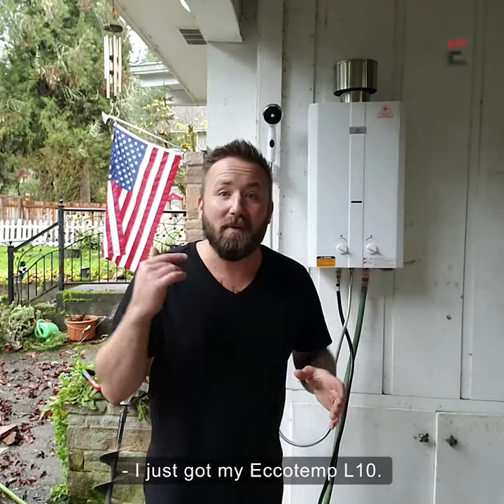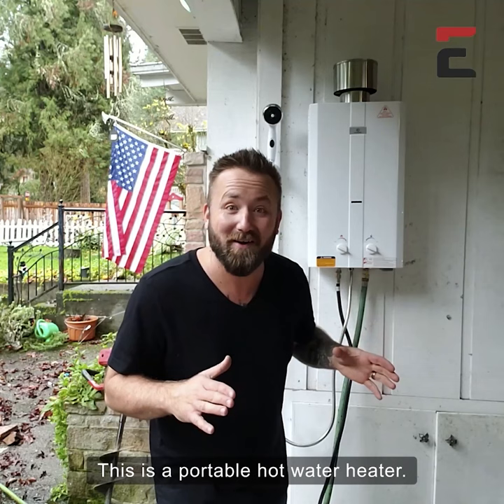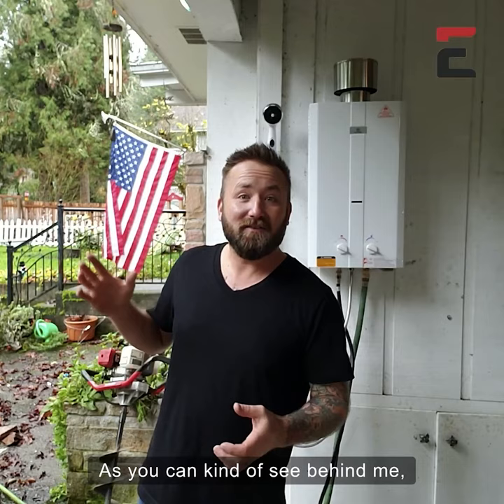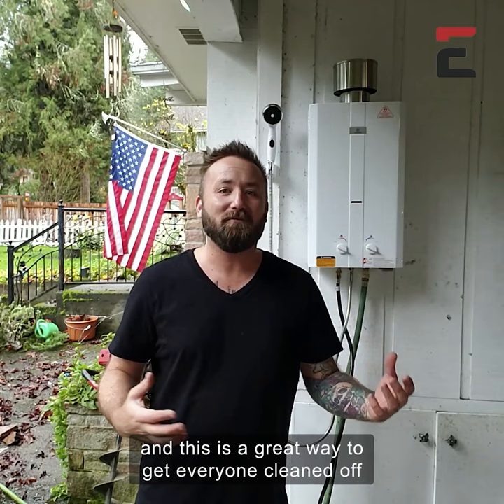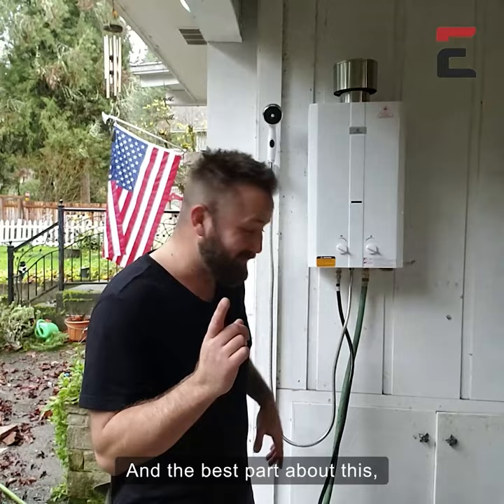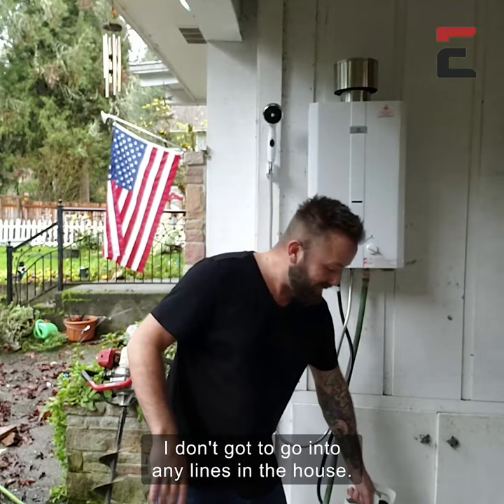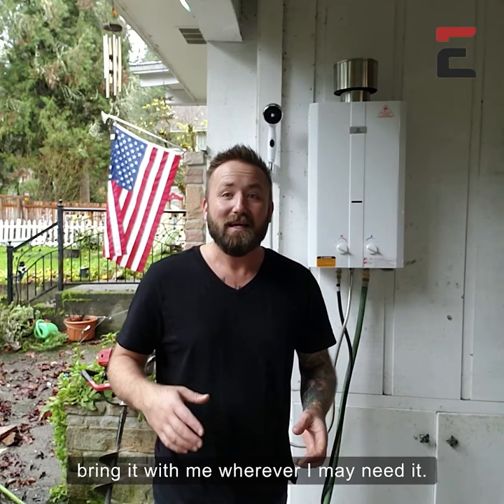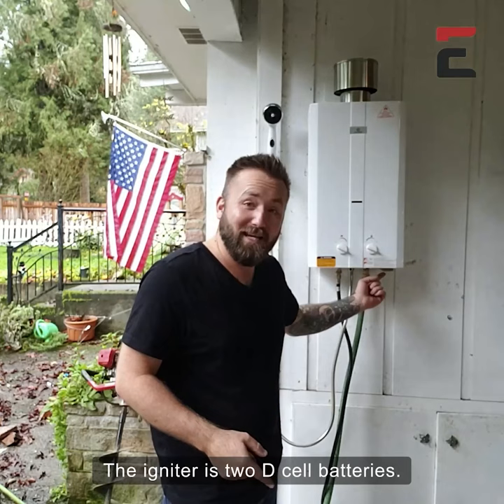Eccotemp Portable Tankless Water Heater Pump + Shower Bundle 3.0 GPM Liquid Propane # L10-PSSET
The Eccotemp Portable Tankless Water Heater Pump and Shower Bundle is great for heating water instantly while camping, hunting, in your tiny home, greenhouse, RV, poolside, washing pets, cleaning vehicles, or doing anything that requires reliable endless hot water. With the Eccotemp L10 you not only get a quality tankless water heater, but you also get a shower head and hose, gas hose and regulator, free lifetime support, live troubleshooting, scheduled service appointments and a whole team dedicated to helping you enjoy your purchase for years to come. With all of the benefits and a rock solid 1 year warranty, purchasing the Eccotemp L10 will give you peace of mind. The Eccotemp L10 was designed for effortless use. Simply attach a garden hose and a 20-lb. propane tank and you are guaranteed to enjoy the luxury of hot water anywhere. This model includes great features such as an electronic ignition powered by 2 "D" cell batteries and a manual gas and water flow adjustment to give you the exact amount of hot water needed. This makes it great for off grid or any location where electricity is not readily available. The ideal operating range for the L10 is 20–80 PSI with a 3.0 GPM flow. For low water flow/pressure situations, the Eccotemp EccoFlow 12-volt pump and strainer give you that extra boost of water power. The Eccotemp L10 Portable Tankless Water Heater has been tested for use at elevations up to 2000 feet. Installation and use of this heater above 2000 feet may effect overall product efficiency and performance. Installation and use of the Eccotemp Portable Tankless Water Heater above 5000 feet is not recommended.